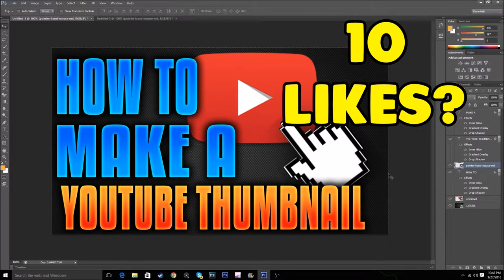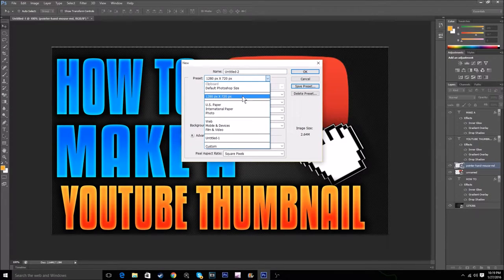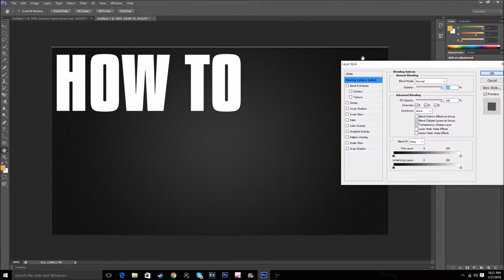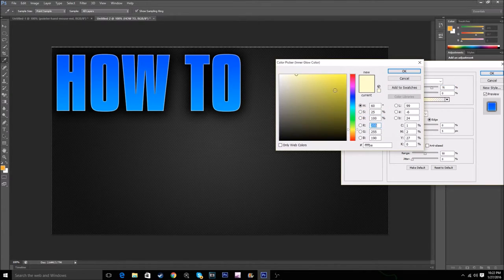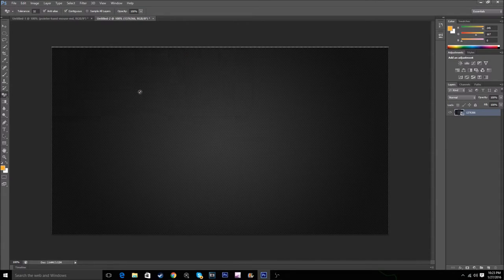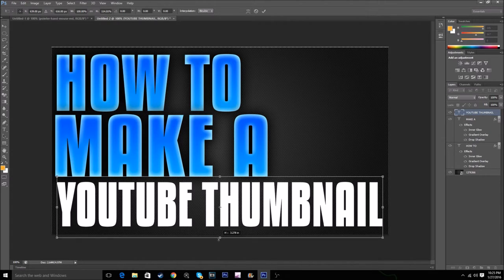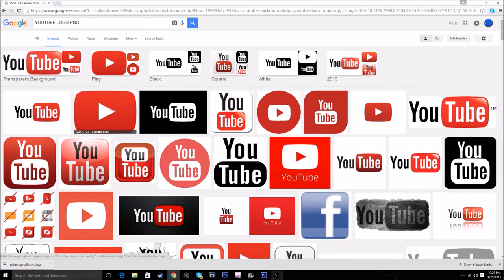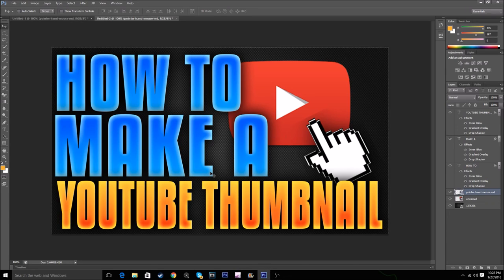How To Make Youtube Thumbnails On Photoshop!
Rexit
It would be absolutley amazing if you could like, comment,subscribe  or maybe if your'e a true Rexian!, share to grow our community and so I can give you feedback and do ALMOST whatever the fuck you want me to do on this channel!
Ask me Any sort of question you want in the comments and ill reply as quick as possible!
TO KEEP IN TOUCH WITH ME:
YOUTUBE -You know what its for!
OUR GOAL TO REACH THE MY FIRST STEP OF MY DREAM'S IS 500 SUBSCRIBERS!